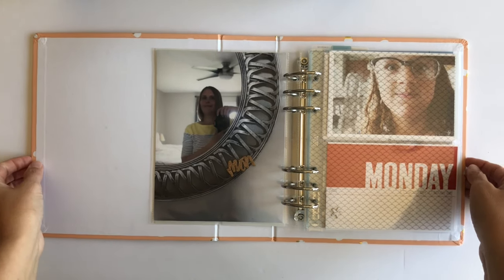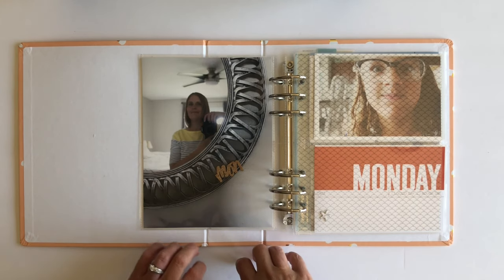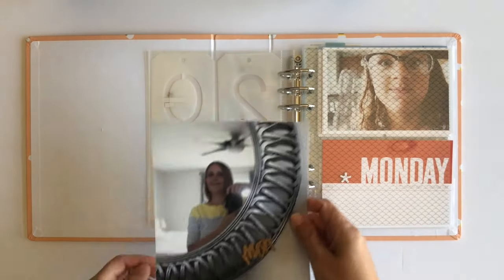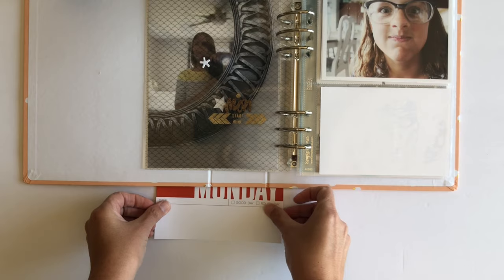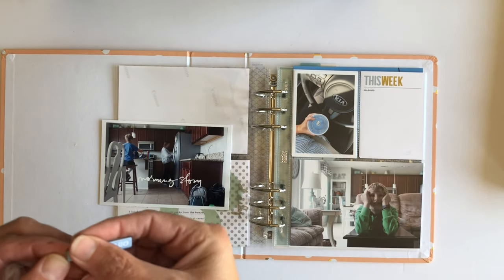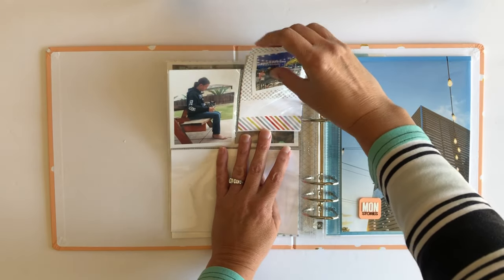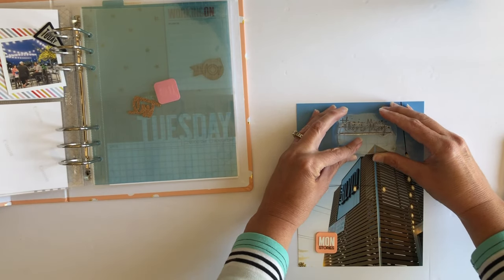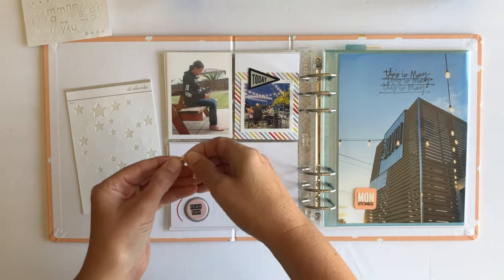Week In The Life 2019 | Monday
Week In The Life is a week long documenting project started by Ali Edwards. If you would like more info please check out her website.

I did purchase the 2019 WITL kit and loving all that is in the kit. I am using a 6x8 album from Studio Calico that I had in my stash.